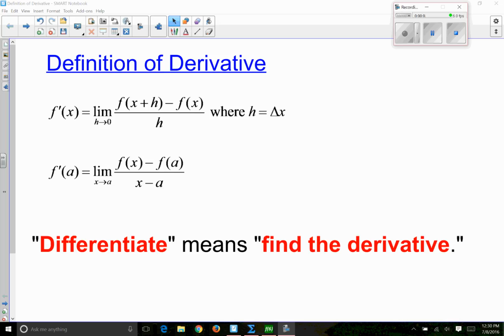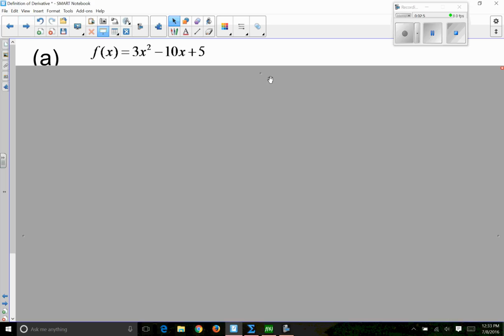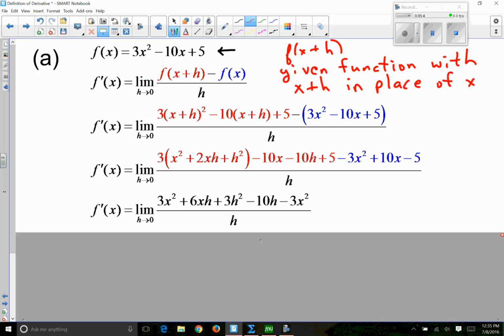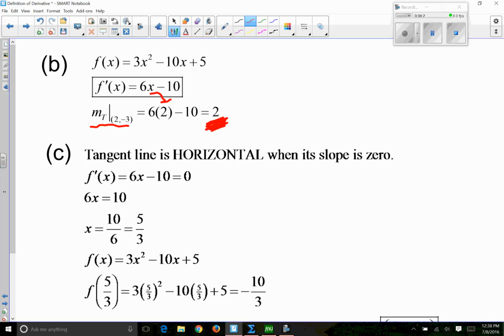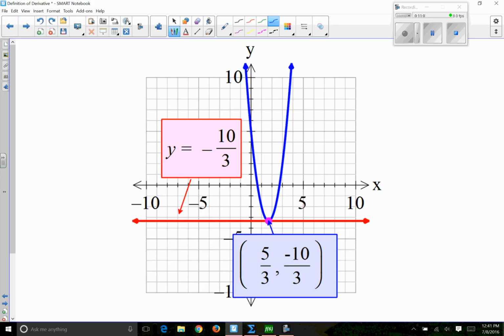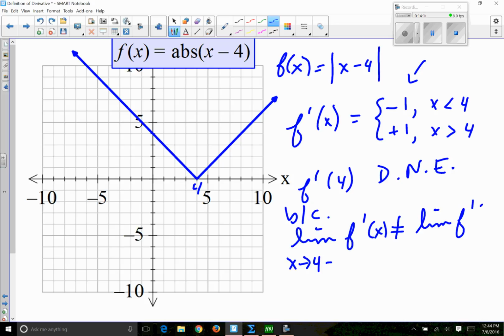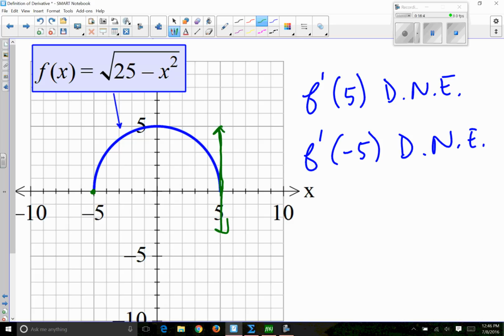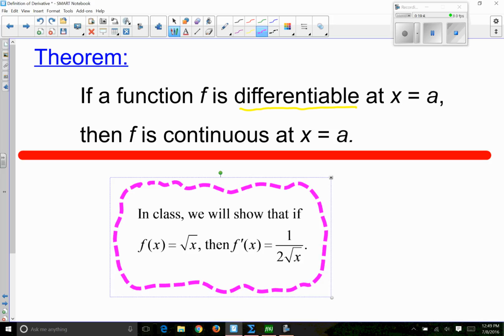Definition of Derivative